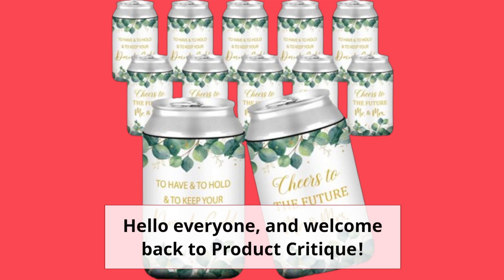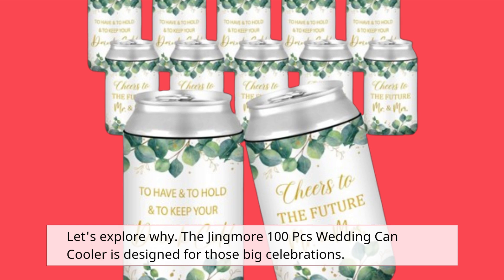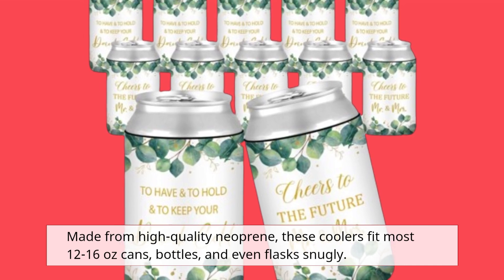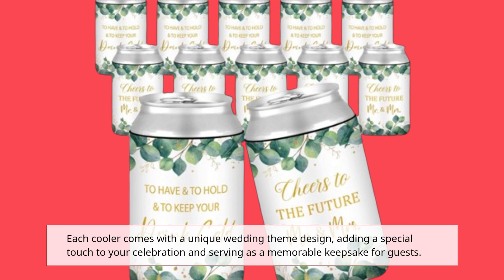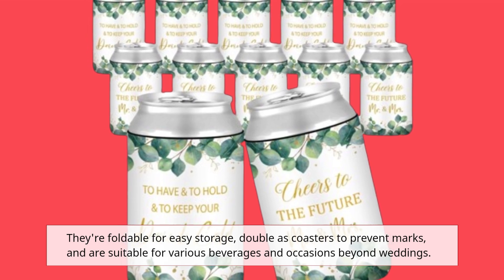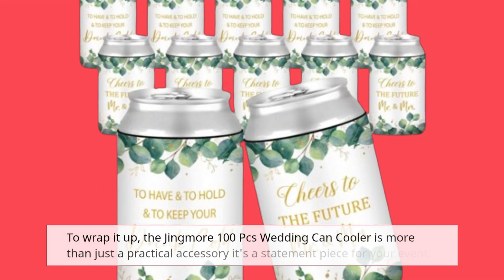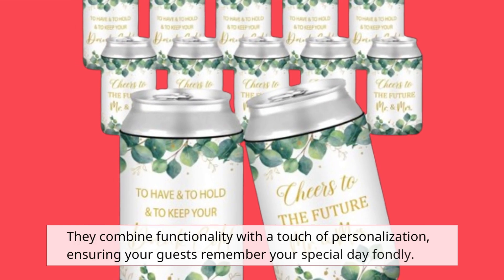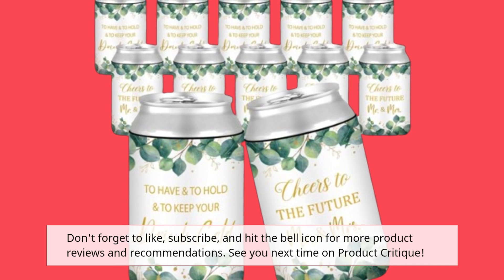🍻 Jingmore Wedding Can Cooler Wedding Party Guests Gifts | Best Wedding Koozies in Bulk Personalized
Amazon Product Name : Jingmore Wedding Can Cooler Wedding Party Guests Gifts

Discover the perfect personalized touch for your special day with the Best Wedding Koozies in Bulk Personalized! These koozies offer a memorable and practical favor for guests, keeping beverages cool while celebrating your wedding. Explore a variety of designs, colors, and customization options that reflect your unique style and wedding theme. Whether you're planning an intimate gathering or a grand celebration, personalized wedding koozies in bulk add a personal flair that guests will cherish. Make your wedding day unforgettable with the best wedding koozies in bulk personalized, ensuring everyone enjoys a toast in style.